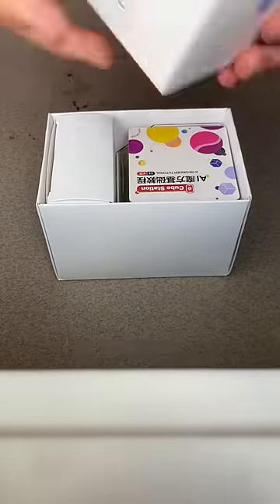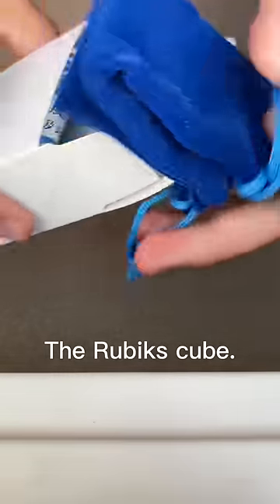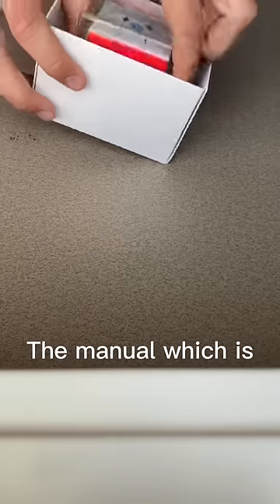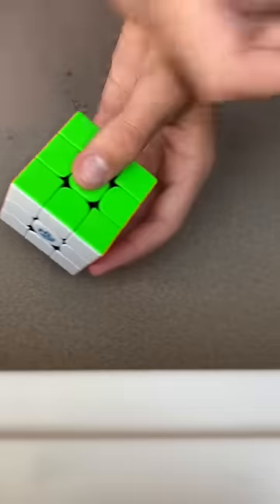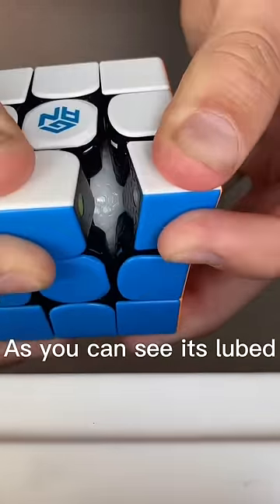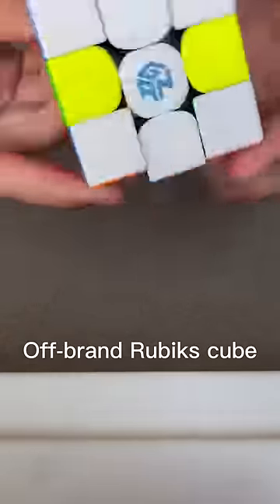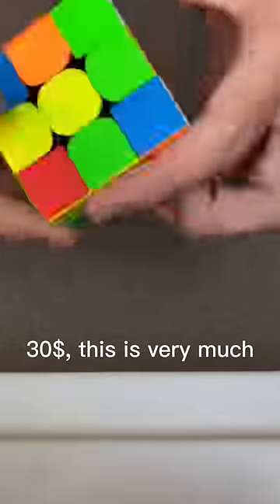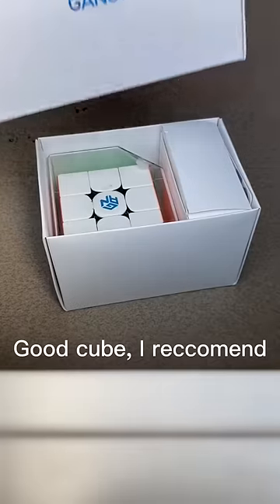Trying out the ✨GAN 356M✨